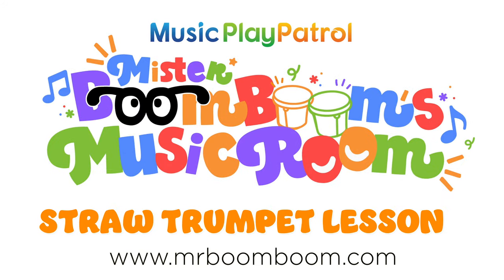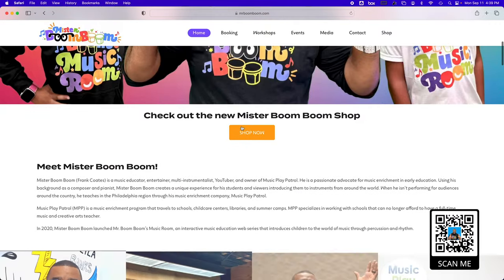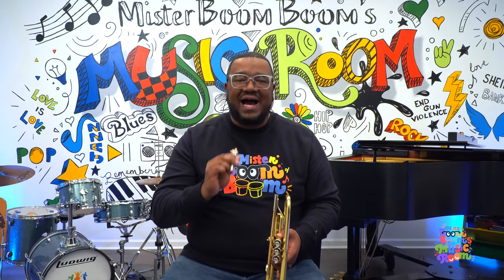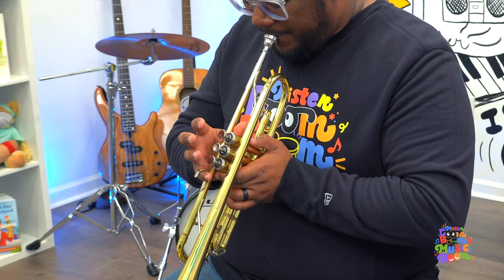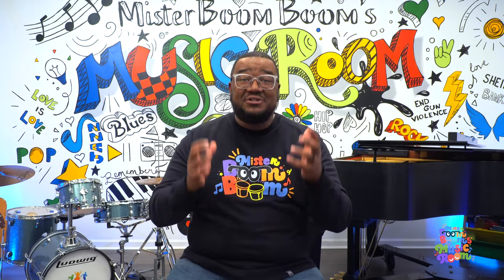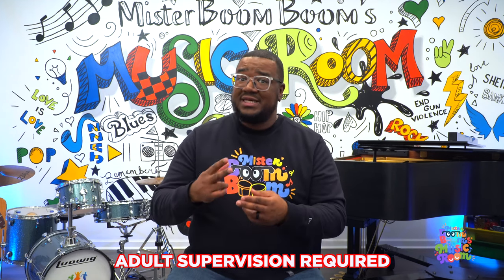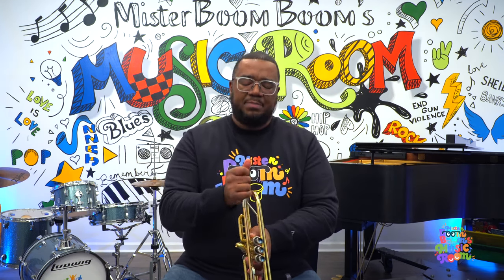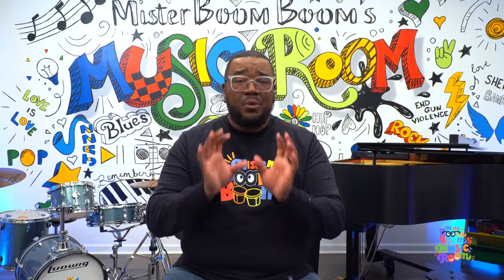How to Make Instrument Out Of A Straw with Mister Boom Boom | Music Class for Kids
Mister Boom Boom is trying a new instrument today, the trumpet! Mister Boom Boom will demonstrate the trumpet and teach us how to make trumpets out of straws.

Mister Boom Boom's Music Room features music activities for toddlers, preschool, and kindergarten.